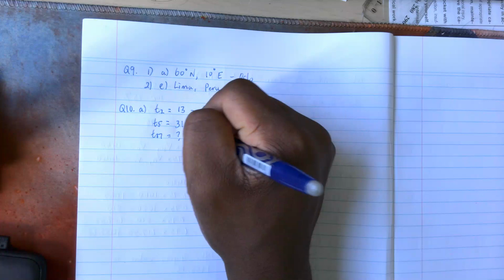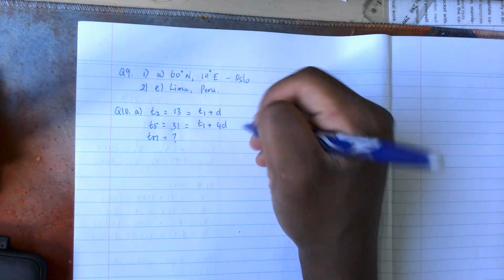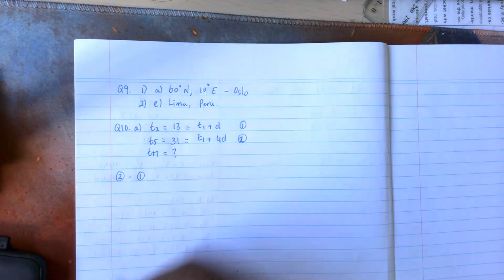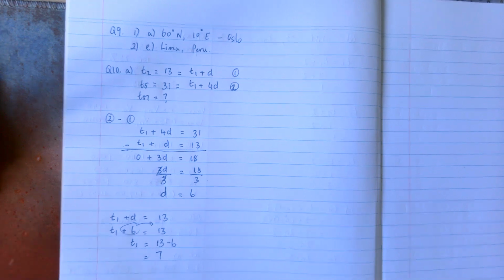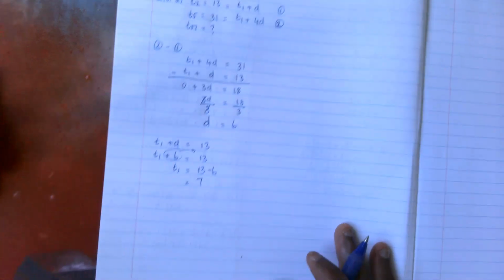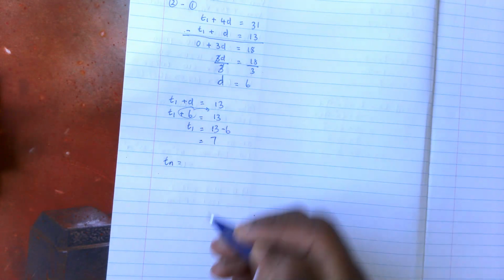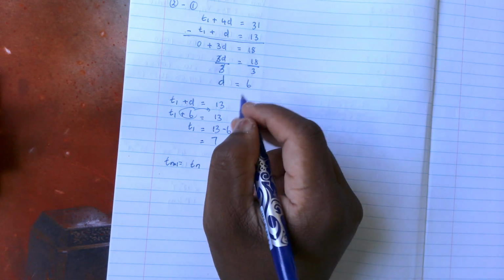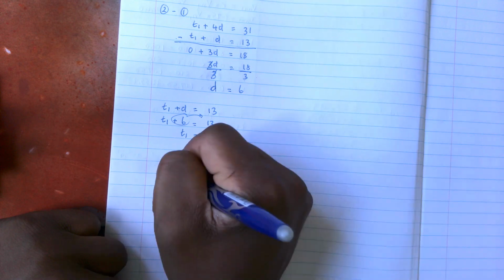RSHS IA2 SF Q10